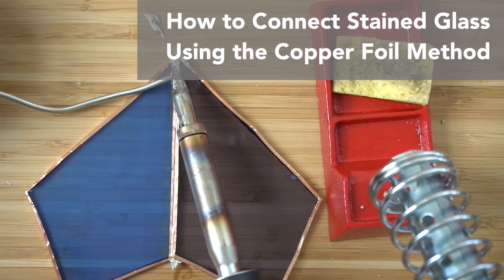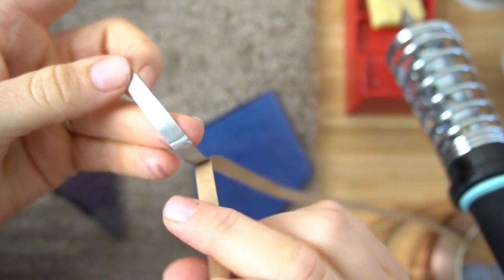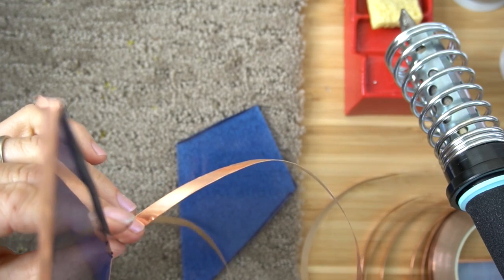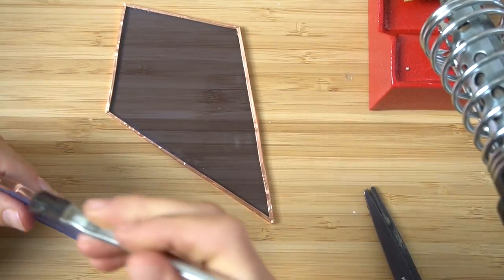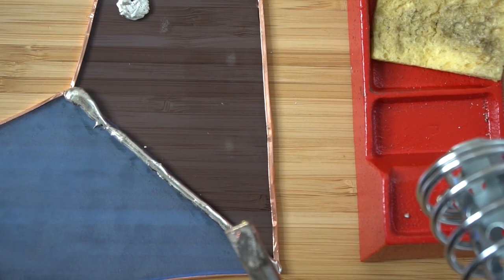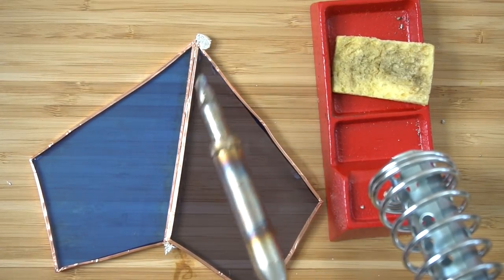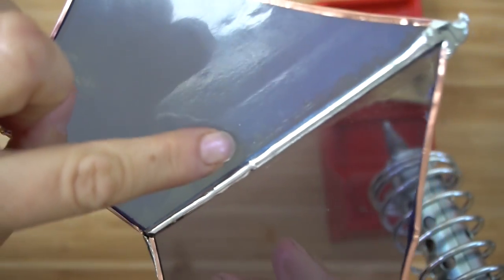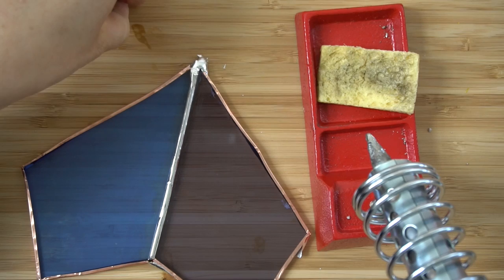How to Connect Stained Glass using Copper Foil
One of the most popular ways to connect stained glass is using the copper foil method.  It will hold the glass together well and is great for detailed work.  I will show you how to add copper foil to your glass and solder it together.  You can also connect stained glass using Lead Came (or Channels).  I prefer to use Lead Came for larger stained glass pieces, or if I want a clean streamlined look.  I used mostly Lead Came for the larger windows I worked on.  Copper foil is more delicate and easier if you have small pieces of glass to connect.

Tips
Make sure glass is clean before you begin
Keep the copper foil even on both sides of the glass
Press the foil down well to make sure it sticks to the glass
Connect Joints first then connecting lines

Soldering Iron
Soldering Iron Stand
Glass Cutter
Glass Cutting Oil
Grozer Pliers
Needle nose pliers
Nippers
Sharpie
Copper Foil
Flux
Led free Solder
Safety Glasses
Glass in various colors and patterns
A piece of carpet to work on
Zinc wire if you want to hang up your creations
Optional - grinder

Music
Tea for Tat - Verified Picasso

This Video was made for Mr Otter Studio by McCall